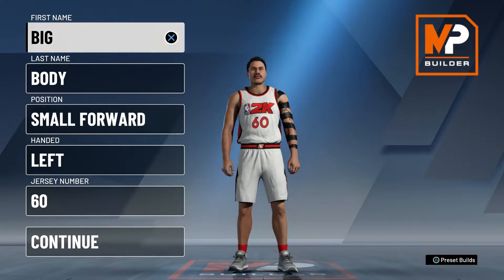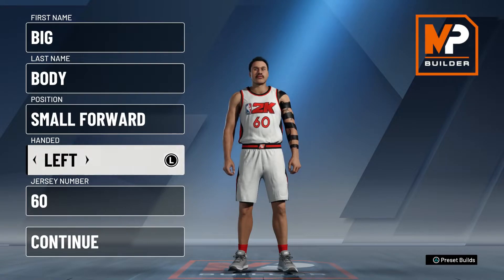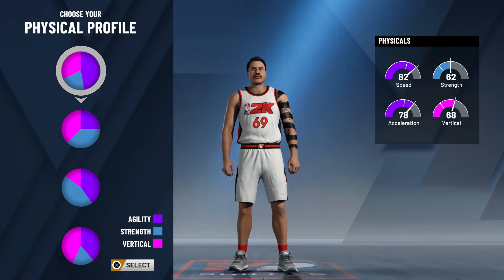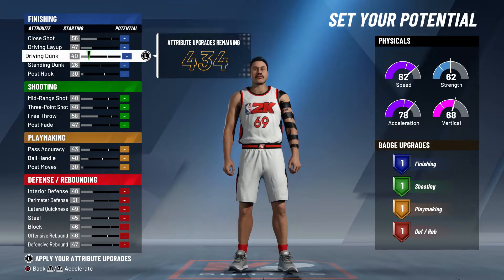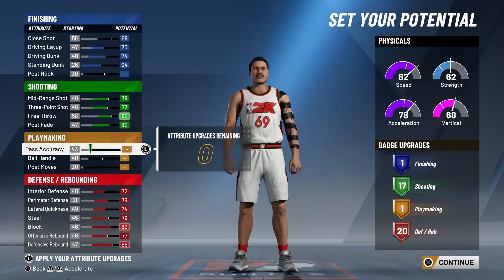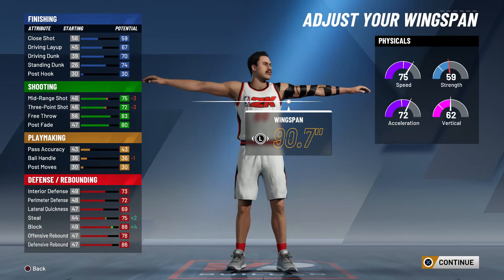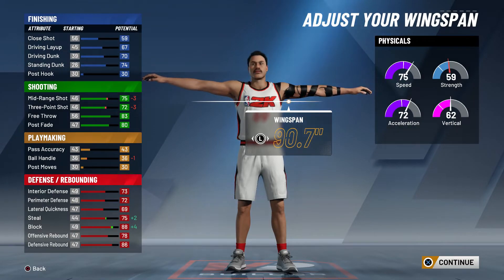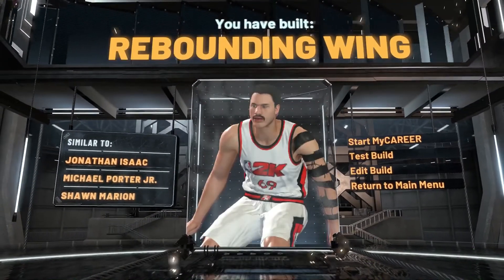THE BEST REBOUNDING WING BUILD IN NBA 2K20! DEMIGOD LOCKDOWN DEFENDER BUILD IN 2K20!